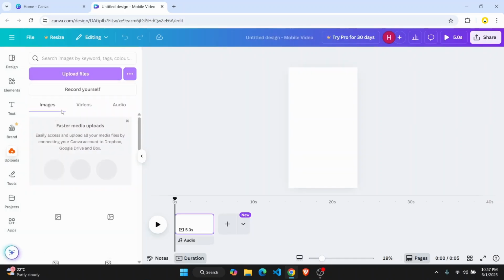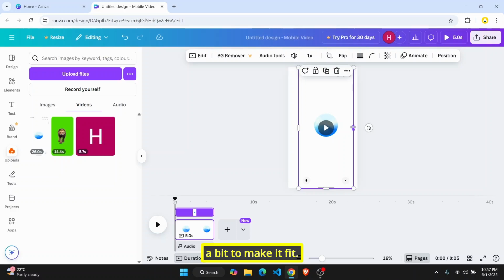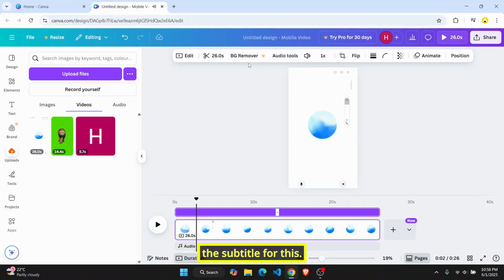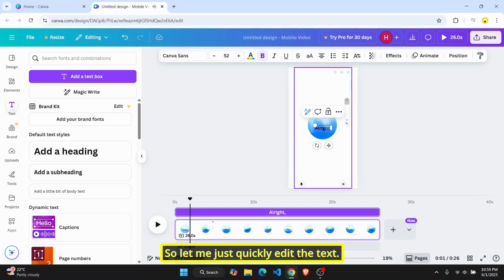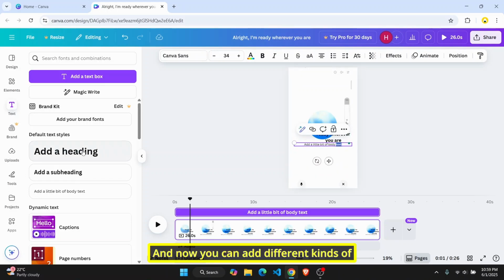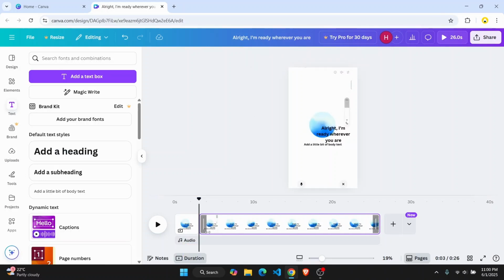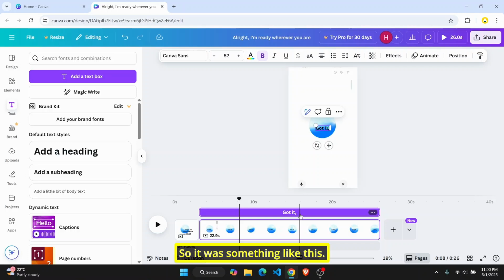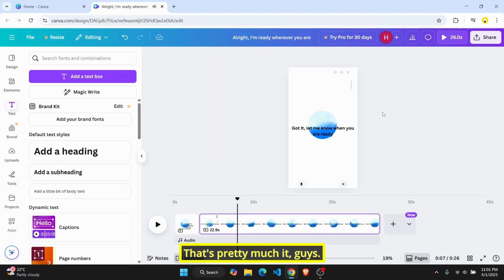How to Add Subtitles in Canva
Learn the easiest way to add subtitles and captions to your videos using Canva in this step-by-step tutorial. Whether you want to improve accessibility or boost engagement, this guide will help you add text to your videos quickly and effectively!

In this video, you'll discover how to add subtitles in Canva, edit your captions, and use Canva’s subtitle editor to enhance your video content.

Timestamps:
0:00 Introduction
1:25 Step 1: Upload Your Video to Canva
2:50 Step 2: Adding and Editing Subtitles